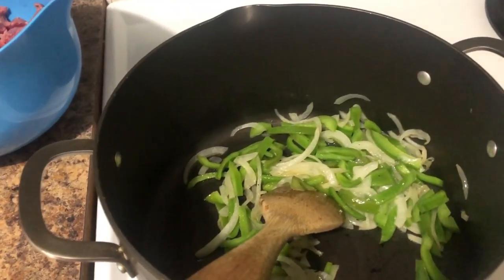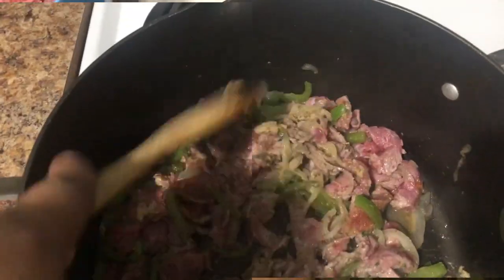Days In My Life|Sick|Target|Kroger|Aldi Grocery Haul|Meet Gizmo|Snow Storm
Hello my darlings its been a long time since I vlog but life happens and all is well in todays video I have a few hauls also making philly cheesesteaks for lunch and trying to get over a cold/sinus...Enjoy